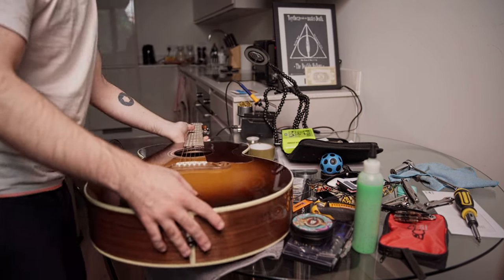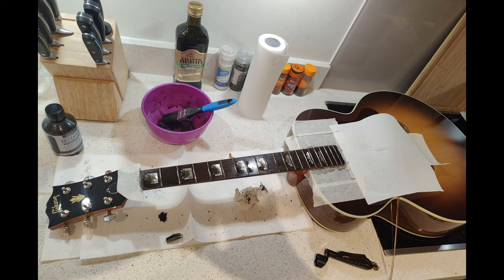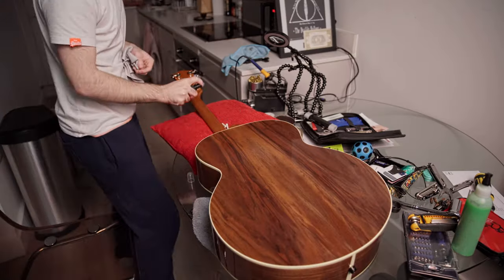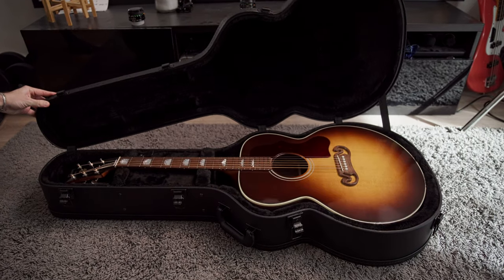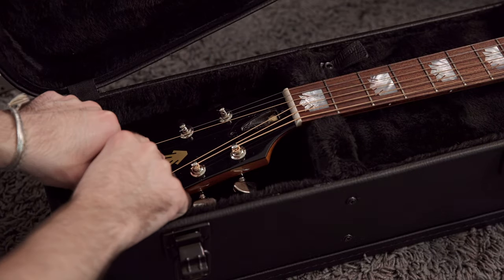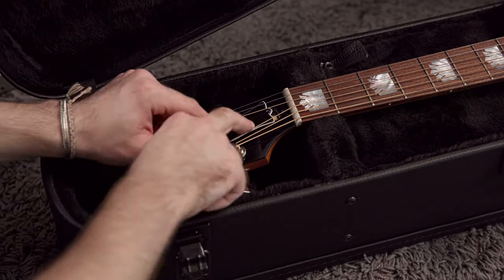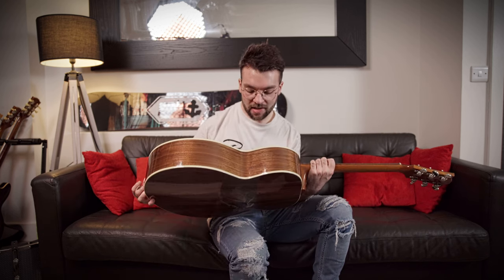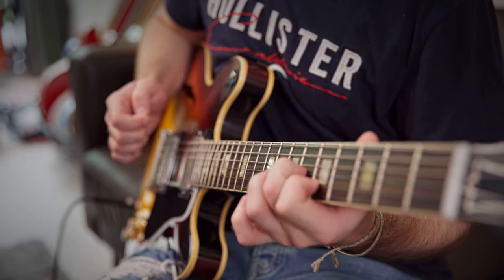Gibson SJ 200 Studio Unboxing (Walnut Burst)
► My Gear!
Custom built heavy relic shell pink Stratocaster
Custom built heavy relic purple Telecaster
2020 Tobacco Burst 50s Les Paul Standard
Squier Jazz Bass (with a face lift that included adding a fender decal...)
Alesis Turbo Electric Drum Kit
Rode NTG1 Condensor Microphone

Camera Stuff...